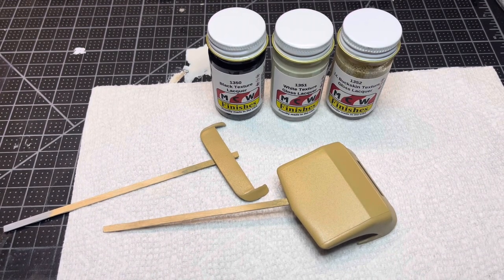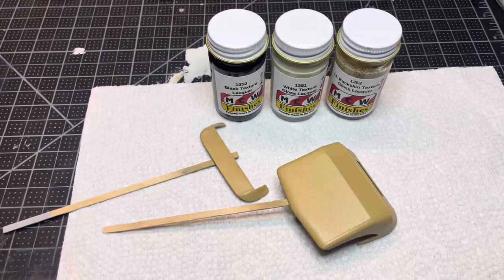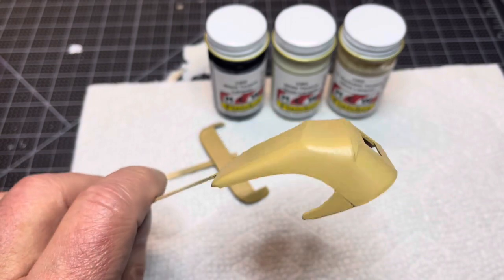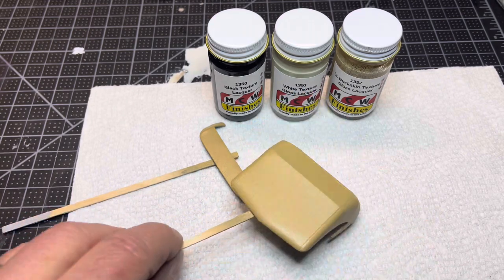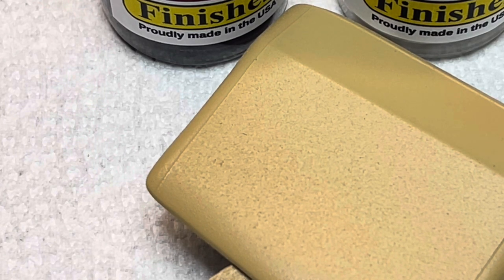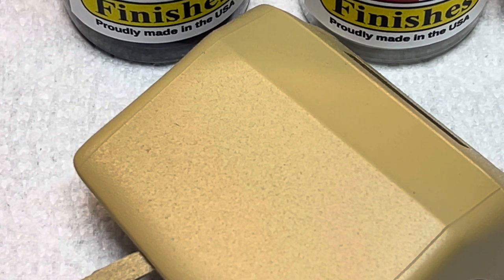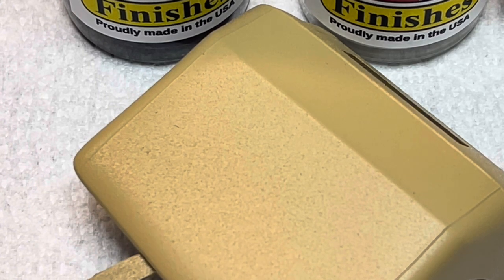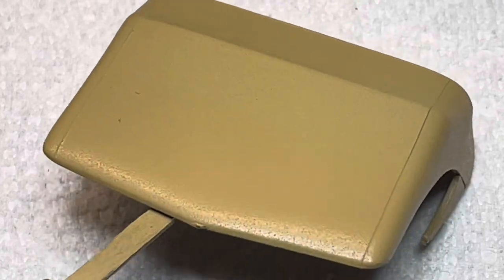A brief review and how I did it on MCW texture paint.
A discussion on the product and how I sprayed it.